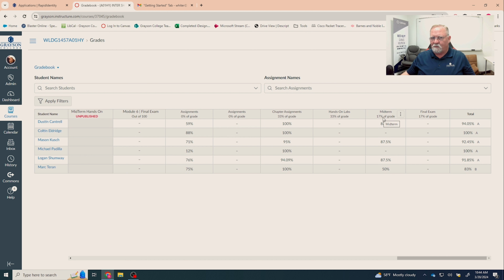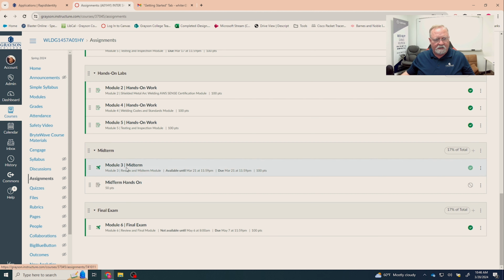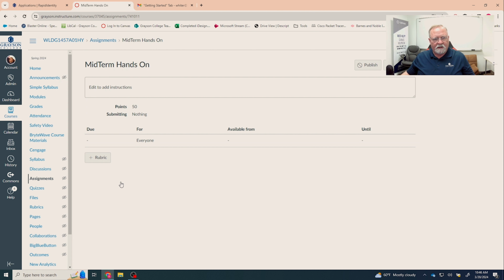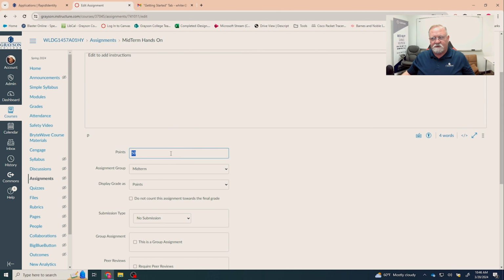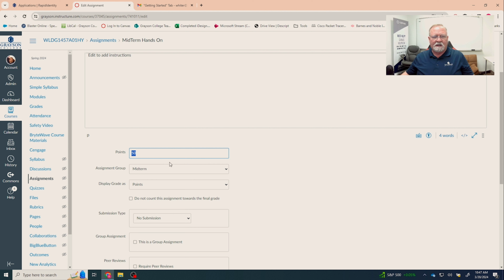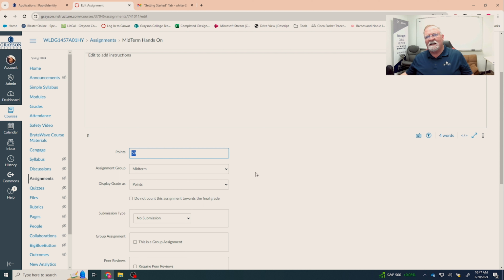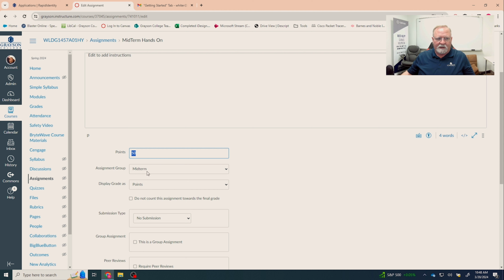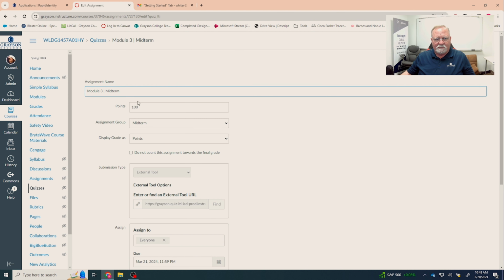Creating a single grade from a two-part midterm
This tutorial is for the Welding department.  It demonstrates one way to create a two-part midterm exam and weight it according to the required assignment groups in Canvas.